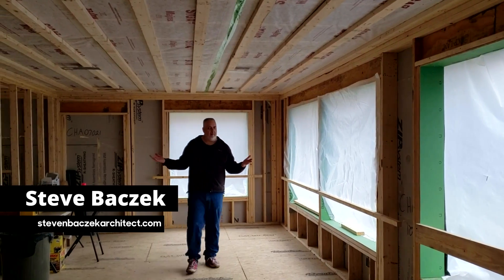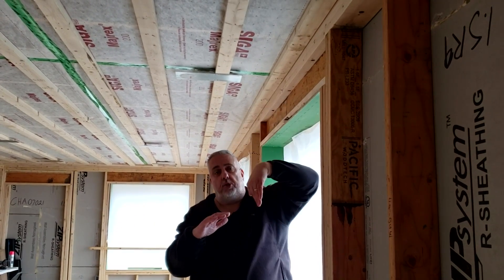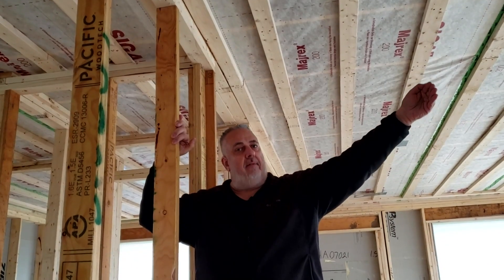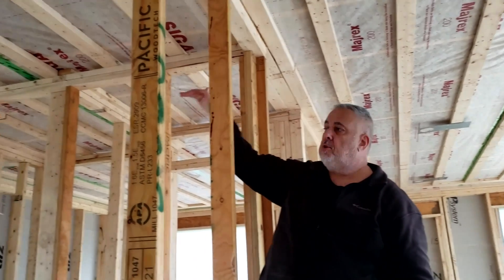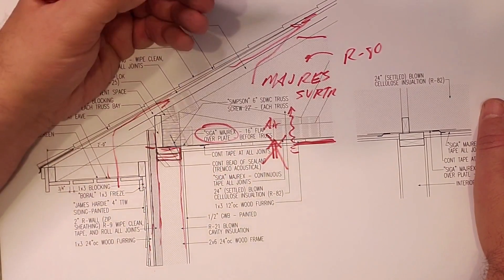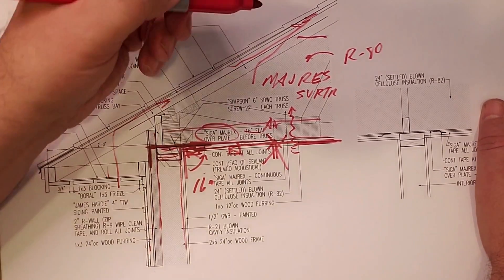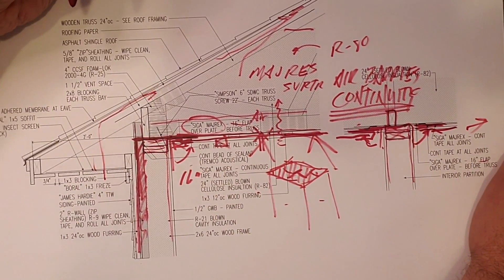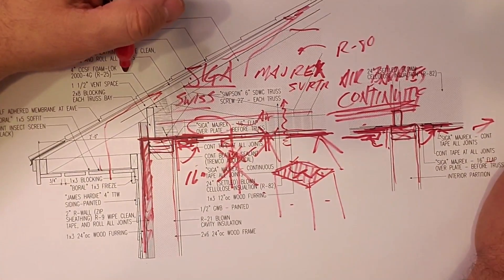CEILING AIR BARRIER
Let's look at using a Smart Vapor Retarder at the ceiling to maintain Air Barrier Continuity